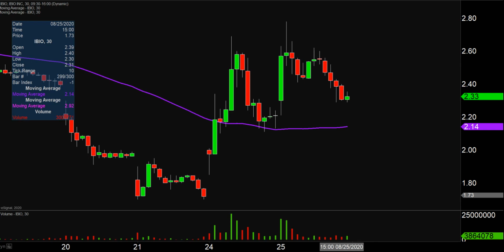iBio, Inc. - IBIO Stock Chart Technical Analysis for 08-25-2020